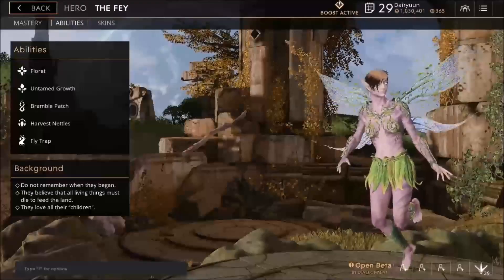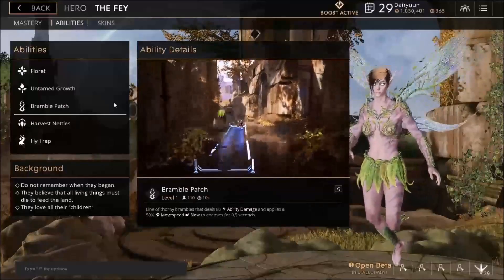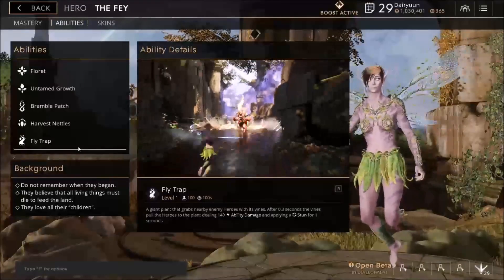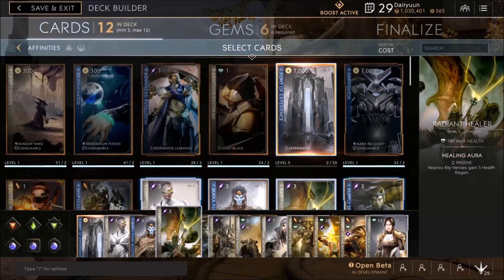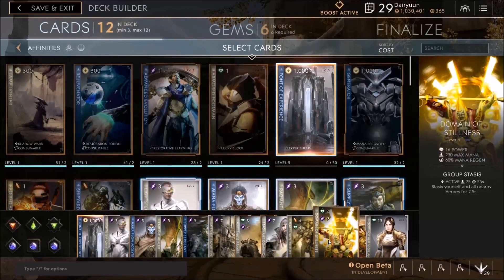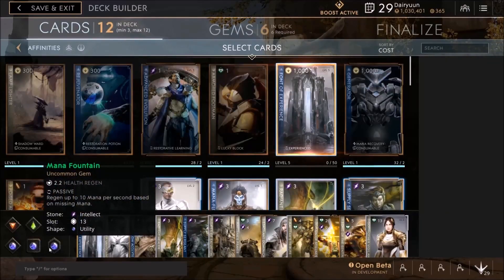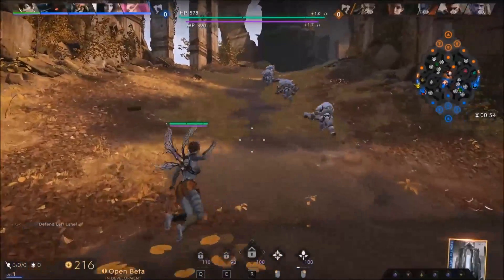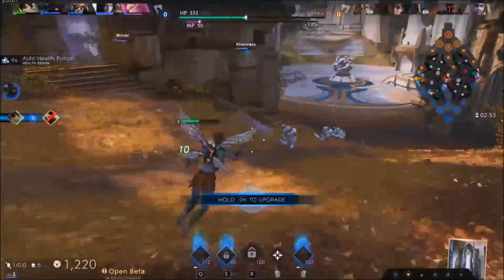Rise of the Summer Lady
Today, we take a look at The Fey Sorceress, the Summer Lady. A fun, aggressive support character, The Fey is an interesting take on the more underappreciated side of playing a MOBA, since she can actually play in the solo mid-lane easily.